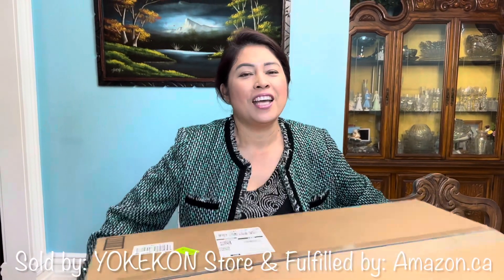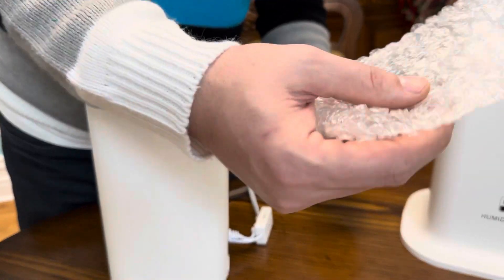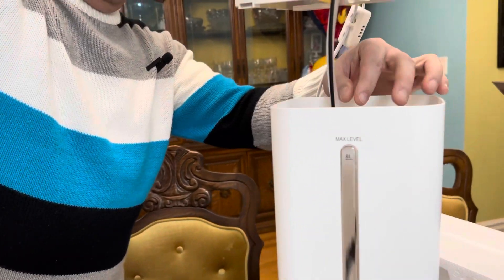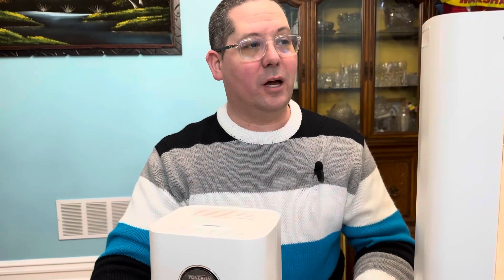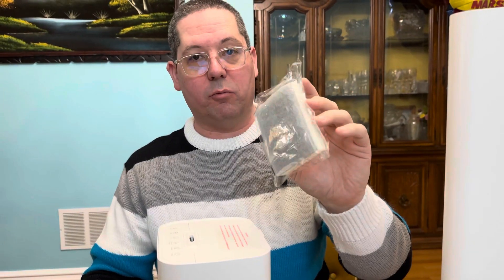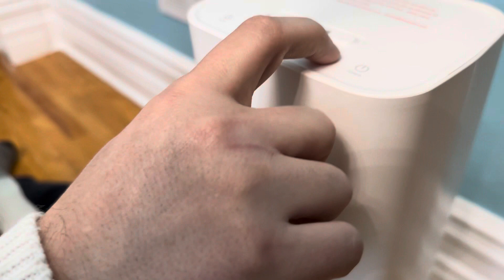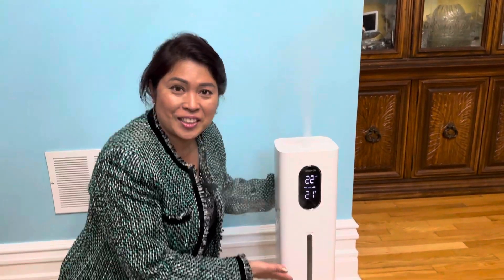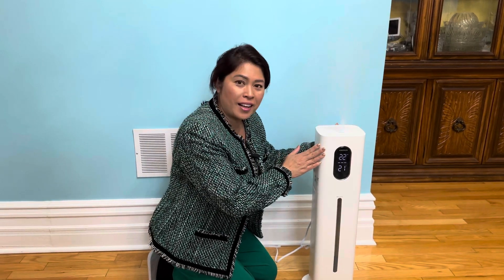YOKEKON Ultrasonic Humidifier Review / Humidifier for Bedroom Large Room ~ Honest Review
Humidifier for Bedroom Large Room Home, YOKEKON 8L Large Capacity, Cool Mist Whole House Ultrasonic Humidifier, Top Fill Cool, Quite, with 3 Speed Humidistat.

We hope you love the Yokekon Ultrasonic just like we have.  If you wish to purchase from Amazon
Visit the Yokekon Store

About this item:

* [Large Humidifiers for Bedroom] 2.11Gal/8L humidifier for large rooms up to 500ft², 24 hours humidification in one refill. Perfect humidifiers for bedroom, large room, plant, baby room, yoga room, greenhouse, etc.
* [Top Fill Humidifier & No Leakage Design] Features a detachable water tank and wide opening for easy filling and cleaning. This floor humidifier takes up to 1 minute of your time for effortless refilling, make filling a breeze.
* [3 Mist Levels Setting] With constant 300mL/h fine and even mist output, you can easily customize your humidity at home. Help relieve dry skin, eyes dry, nosebleeds, throat irritation, and other symptoms due to dry air. Note: The ideal indoor humidity range is 45%-60%.
* [Whisper Quiet & Water Shortage Protection] This large capacity 2.1Gallon humidifier runs below 26db, ensuring a full night sleep for your family especially your baby! If reach your customized humidity or no water in the humidifier, it will automatically turns off to prevent damage and keep you safe.

Brand: YOKEKON
Floor area: 500 Square Feet
Operation mode: Ultrasonic
Runtime: 24 hours
Room type: Office, Bedroom